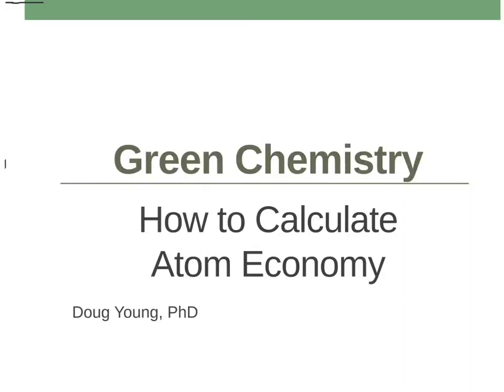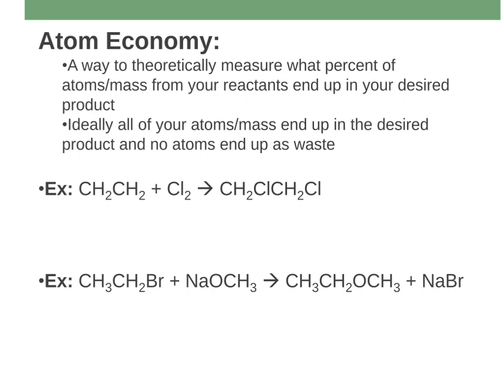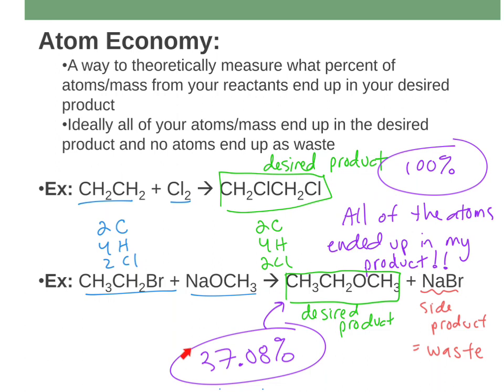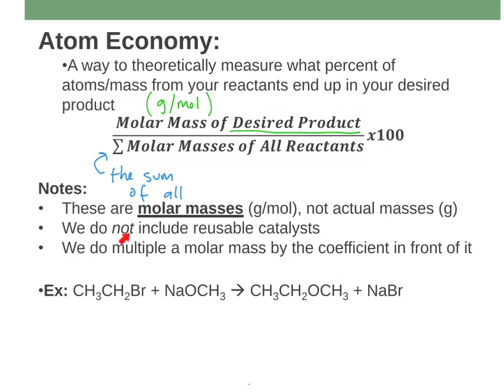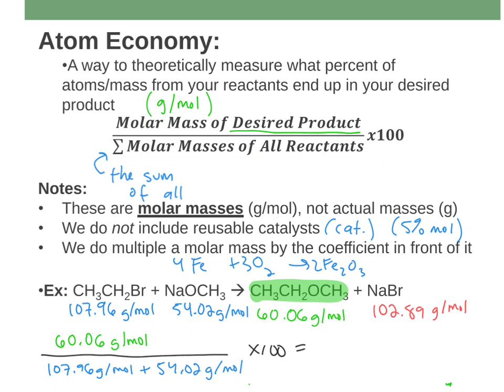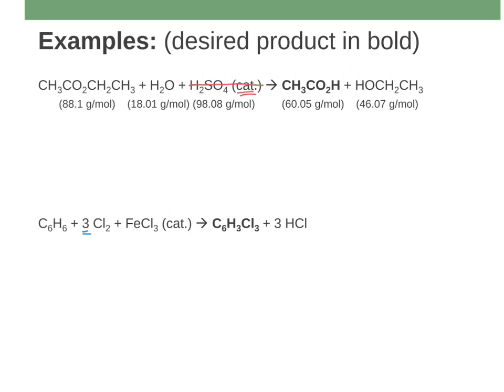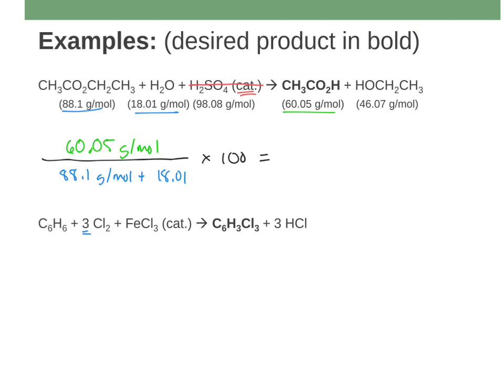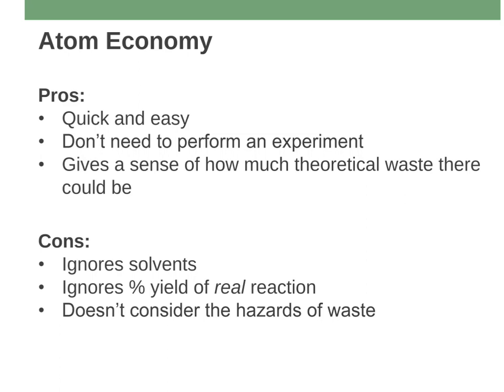How to Calculate Atom Economy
In this brief video I discuss what "Atom Economy" is, how to calculate it, and give a few examples. In your calculations, you do NOT include catalysts or solvents. You only include the reactants and products.